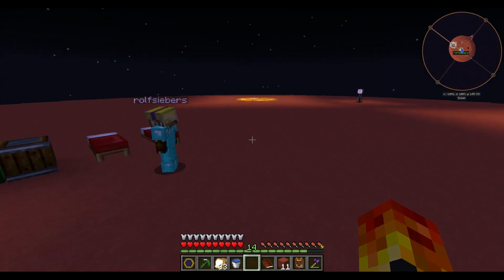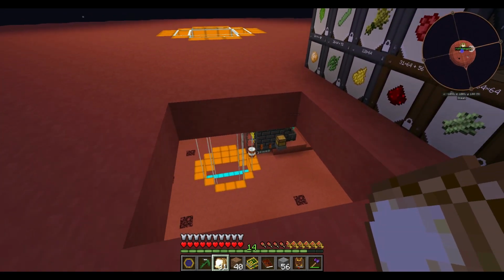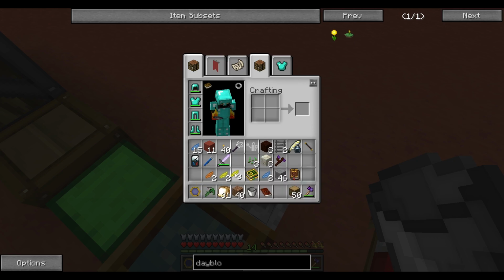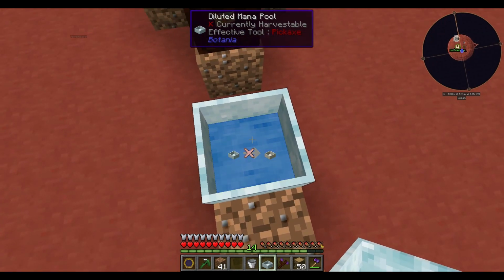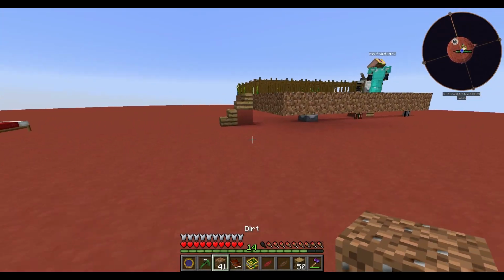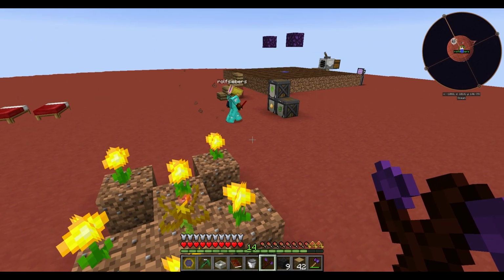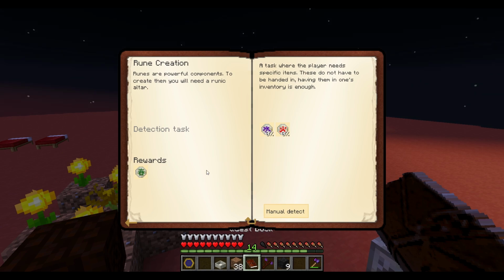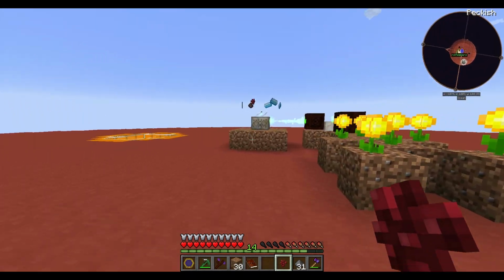Agrarian Skies 2 Coop: Part 17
Fireweaver, Rolf, Daemon Reaper, and Menchii play through Jadedcat's latest HQM modpack.

Available on the Curse Voice client.